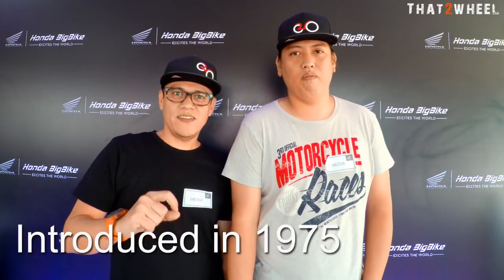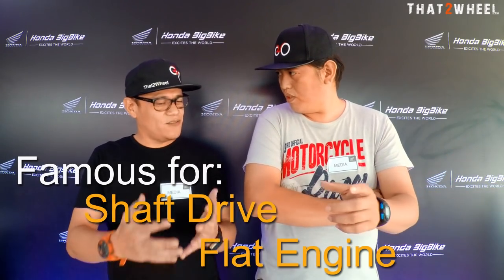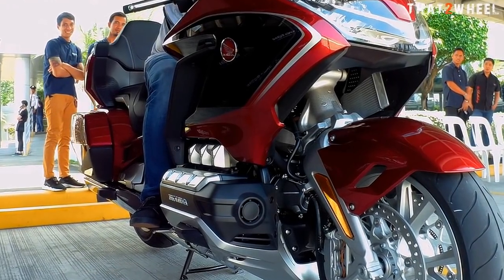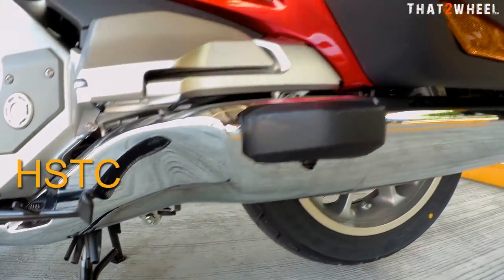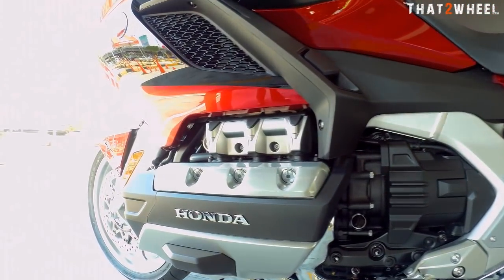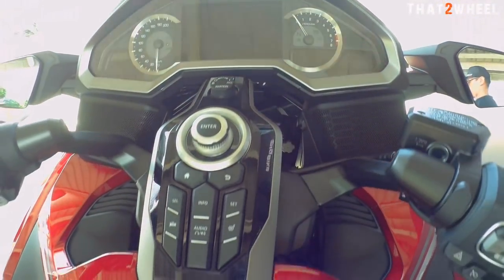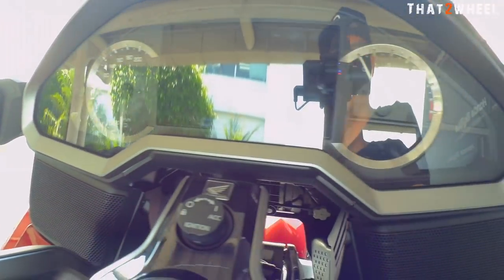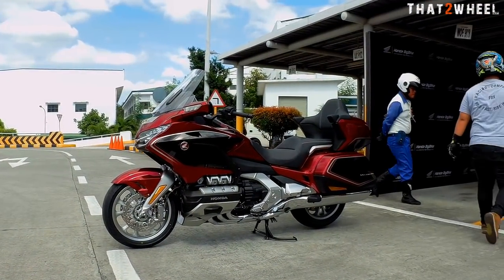Honda Goldwing 2019 : Bike Review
The Honda Goldwing 2019 : Bike Review